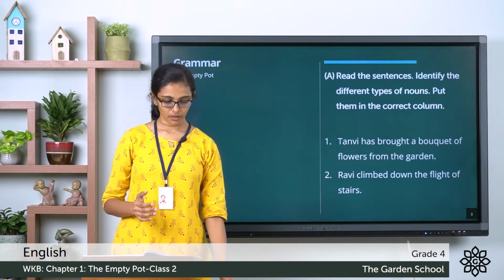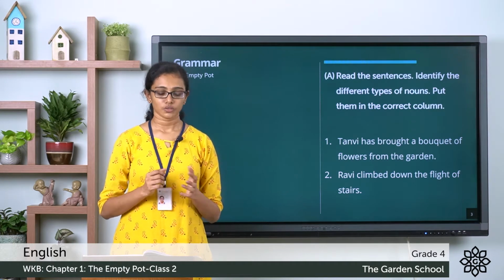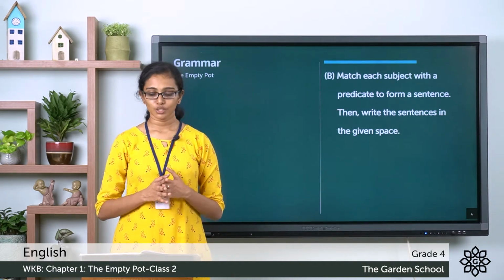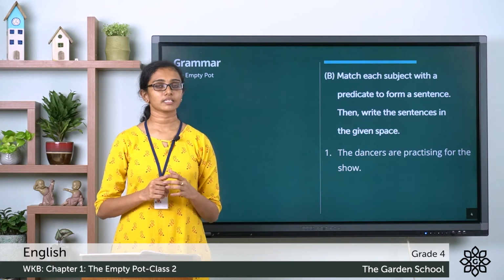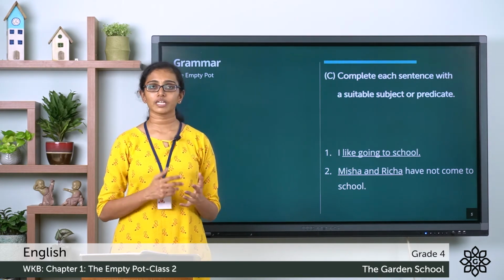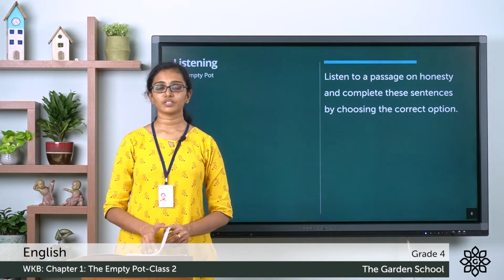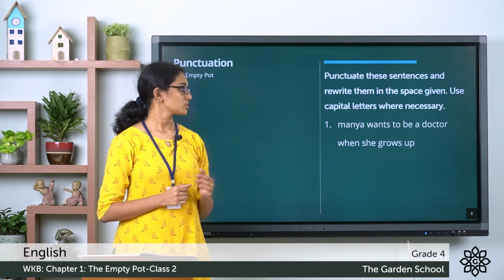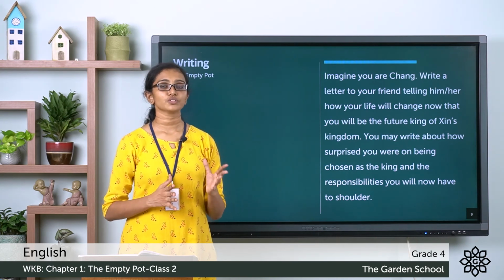Grade 4 English WKB Chapter 1 Class 2 The Empty Pot Exercise